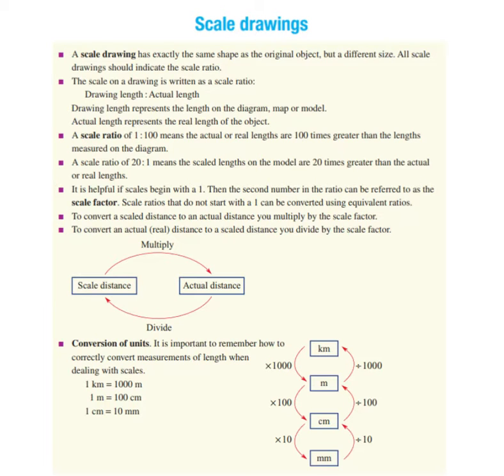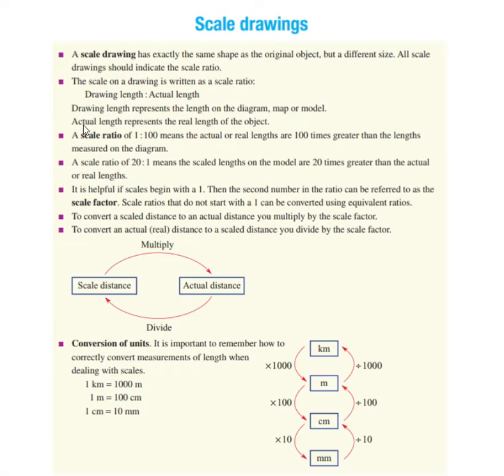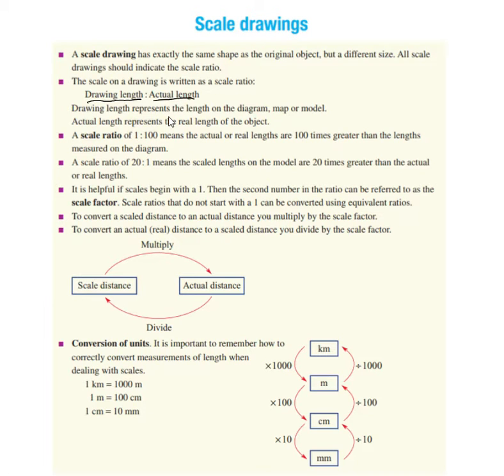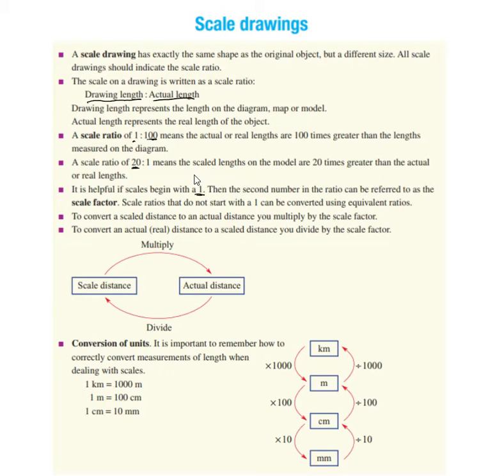Lesson 4 Scale Drawing Explanation